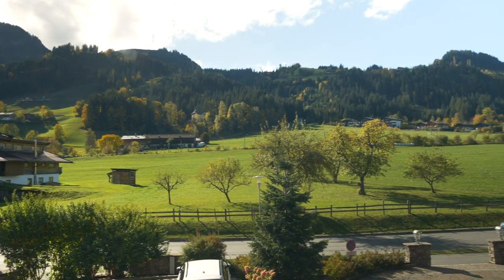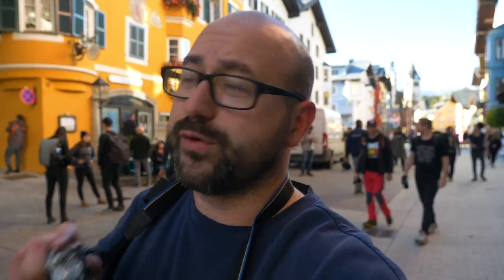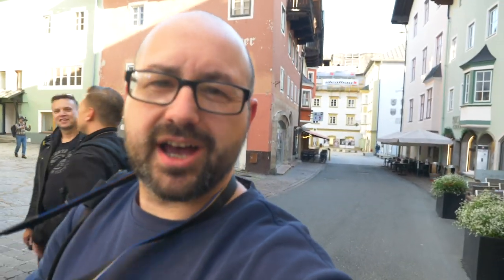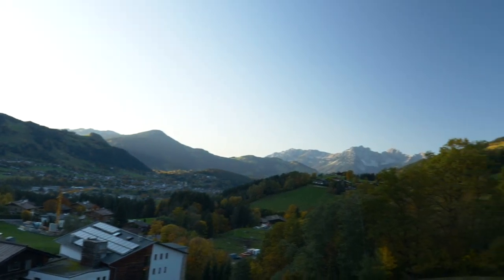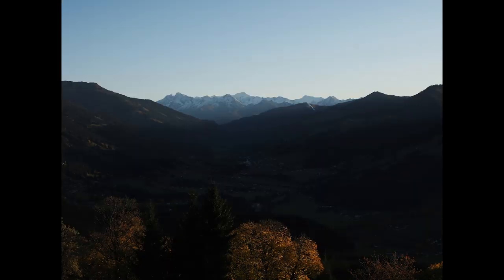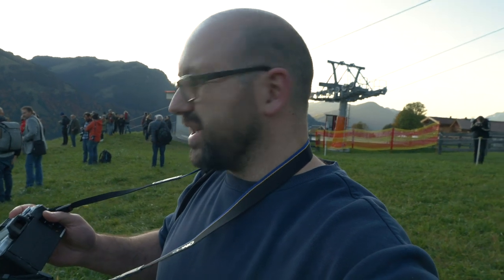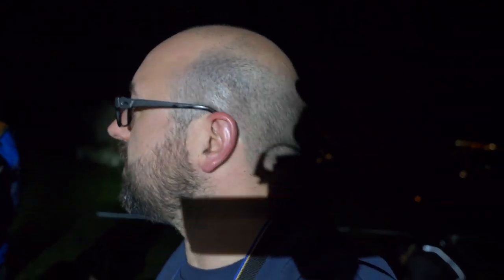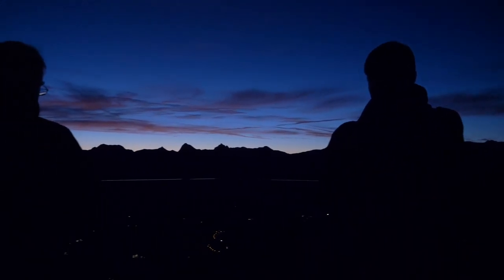Hitting the Alps with the Olympus OMD EM5 III - first look and reactions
Kirk hits the Austrian Alps to get a hands on first look at the latest camera from Olympus, the O-MD E-M5 Mark III, an upgrade, and successor to the EM5 Mk II. We test out the latest features, see what's changed and share some of our sample images from the trip!

You can also find other exciting tutorials, gear reviews and editing techniques in Practical Photography magazine's print and digital editions